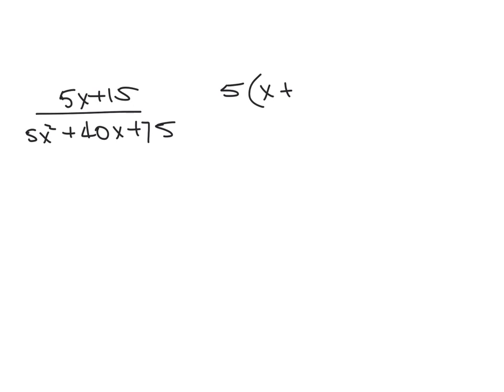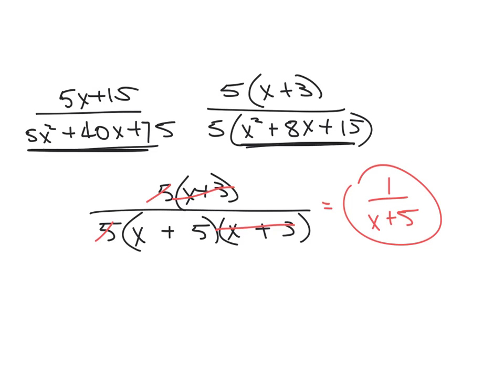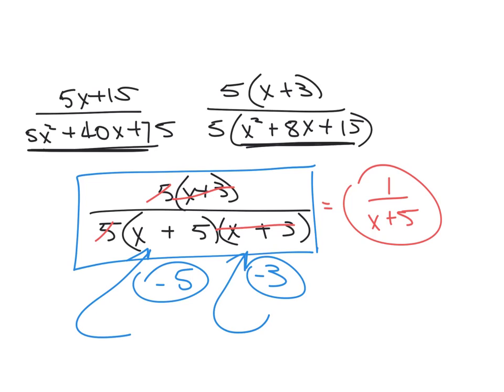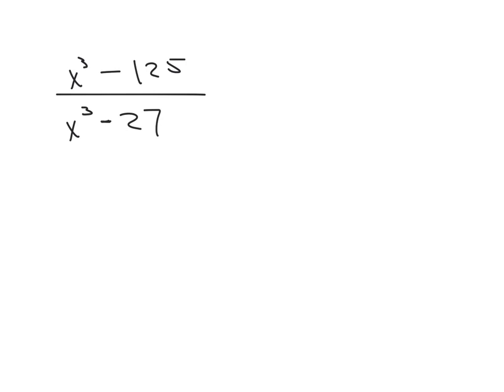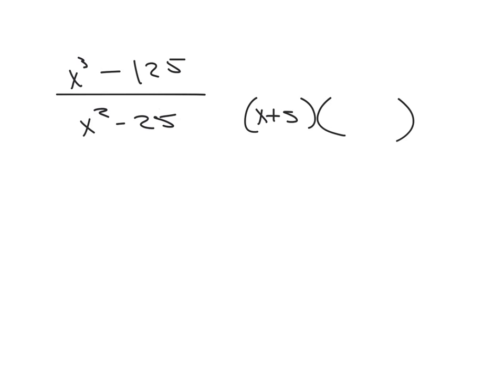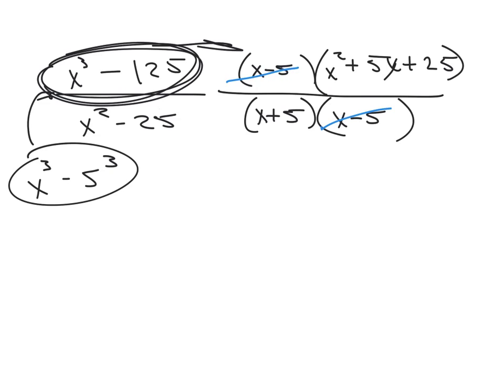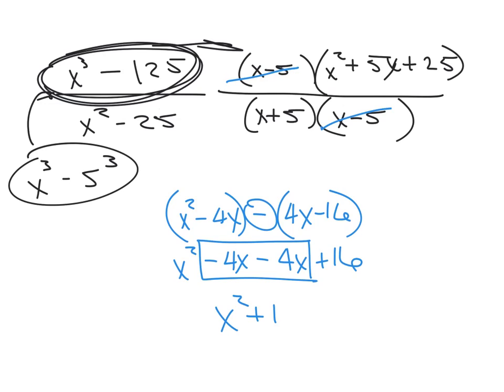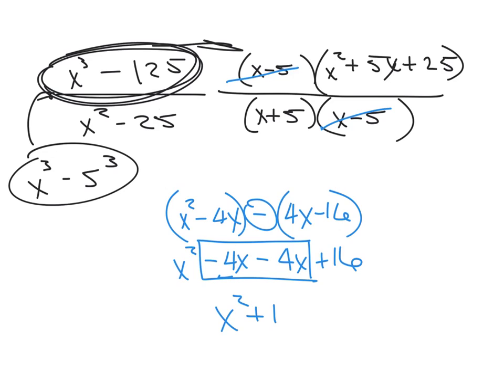L 6.1 problems, elementary algebra